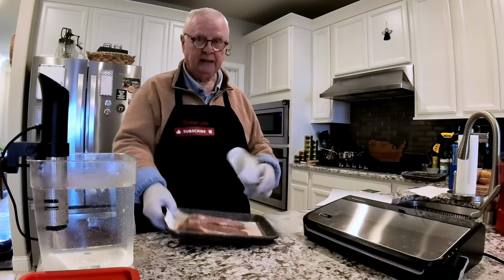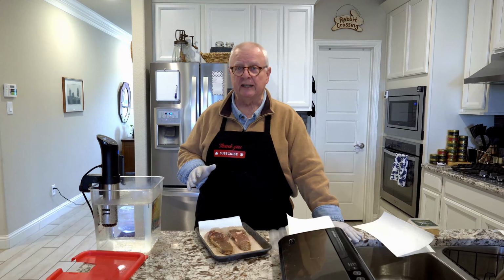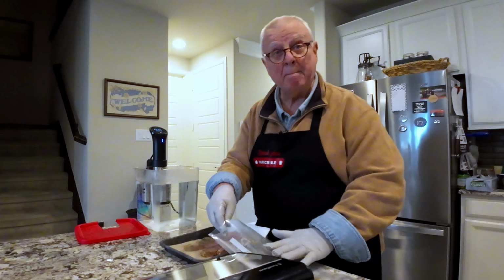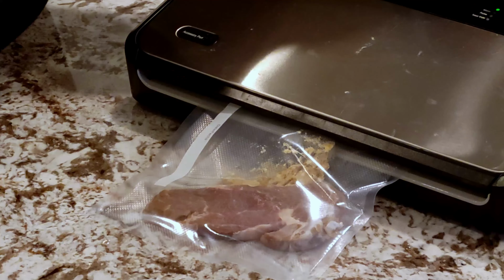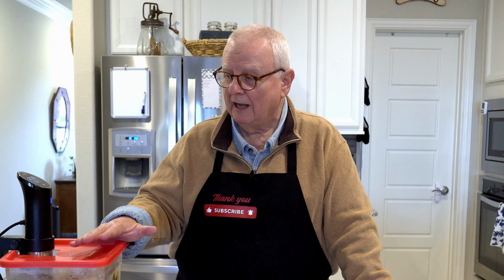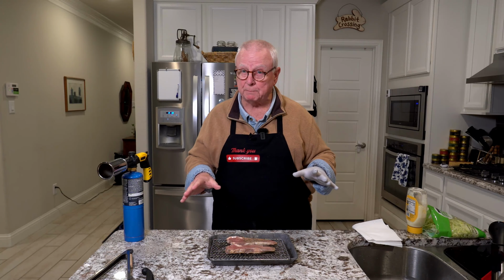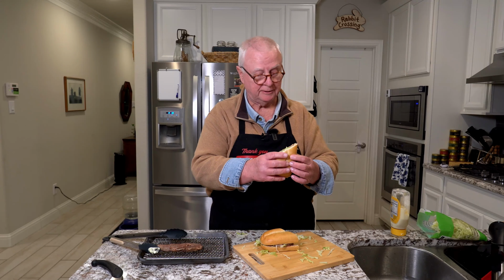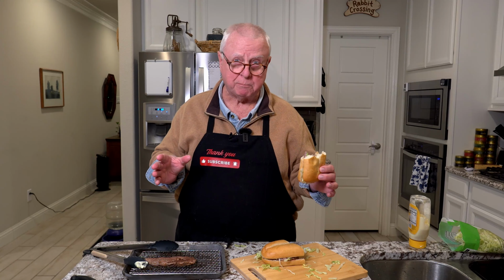Making GOURMET Sandwiches with Budget Dollar Tree Steaks!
Gourmet Sandwiches on a Budget!
Ever dreamed of a gourmet steak sandwich but thought it was too expensive? Think again! In this video, I'll show you how to make an incredible gourmet steak sandwich using a $3 ribeye steak from Dollar Tree and sous vide equipment.

What is Sous Vide?
Sous vide is a cooking technique that uses precise temperature control to cook food to perfection. It's a game-changer for budget gourmet cooking!

             Every Time Our Eyes Meet    by  Nocturnal Spirits

Anova Culinary Sous Vide Precision Cooker 3.0
Food Saver FM2435 Vacuum Sealer Machine
Food Saver PreCut Vacuum Sealer Bags
TBTEEK Cooking Torch
TBTEEK Cooking Torch with locking mechanism
Combustion Predictive Thermometer and Display
Meater wireless thermometer
Meater 2 Plus Wireless Smart Meat Thermometer

Cuisinart Stainless Steel Cookware Set
Blue Diamond Nonstick 10” Frying Pan, PFAS-Free
OXO Professional Hard Anodized PFAS-Free Nonstick 12” Frying Pan
Nordic Ware Aluminum NonStick Baker’s Half Sheet pan
Nordic Ware Aluminum Non-Stick Baker’s Quarter Sheet pan
Nordic War Oven Safe NonStick Baking & Cooling rack
Pyrex 3 piece Glass Measuring Cup set
Pyrex Glass Mixing Bowl set
Pyrex Glass Baking Dish Set 3 qt & 2 qt
Beer Can Chicken Holder
Bearded Butcher Seasonings 4 pack
Nopro Non-stick pan scraper
Silicone Liners for Air Fryer
Kitchen Elite 8 Qt Air Fryer
joyami Air Fryer
LloydPans 14 in X 2.25 in Deep Dish Pizza Pan
Winco Premium Pizza Pan Gripper
Lodge Enameled Cast Iron Dutch Oven with Lid
Lodge Cast Iron Favorites